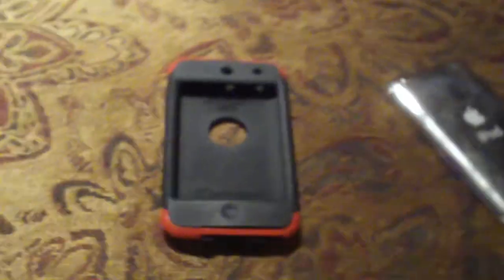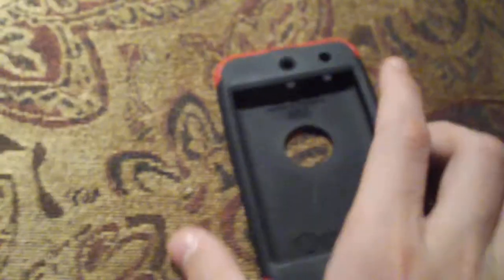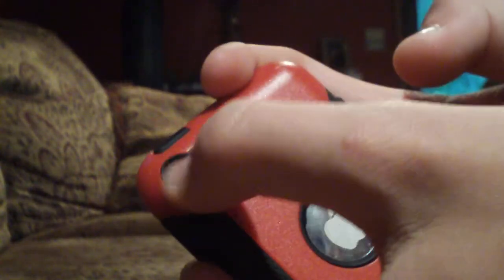Review and Installation of iPod Touch Otterbox Commuter Case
This is the review of the otterbox commuter case for the iPod touch